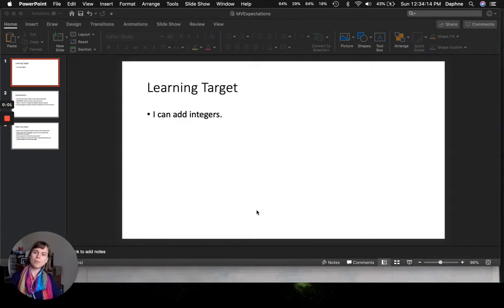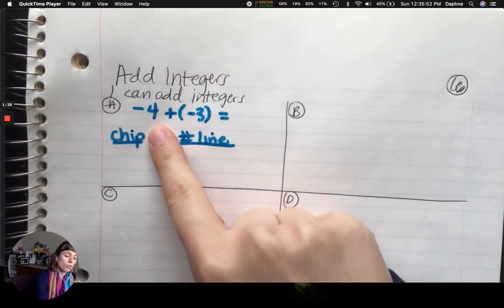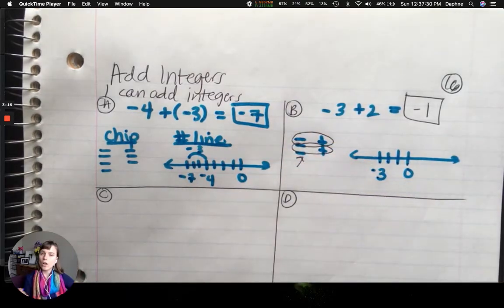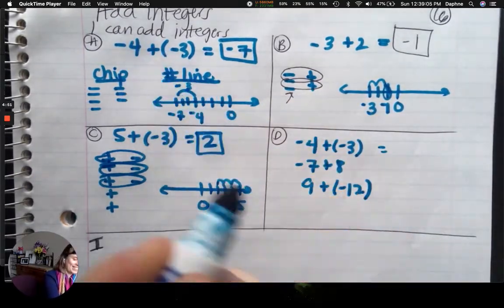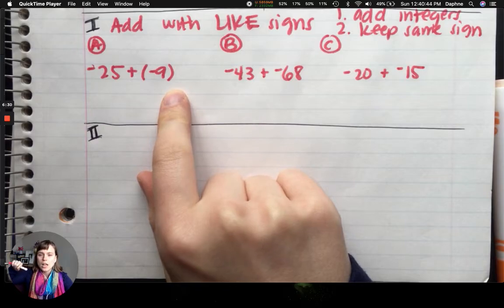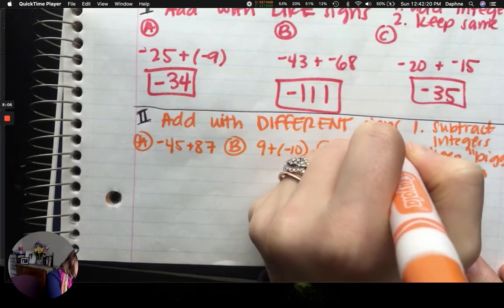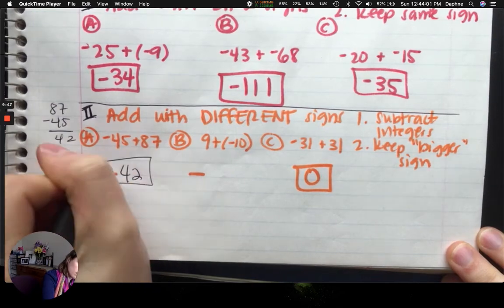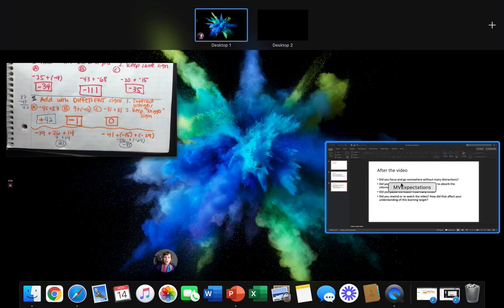Add Integers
From Unit: Integers

Filmed with Loom on MacBook Pro by mirroring iPhone 5SE.